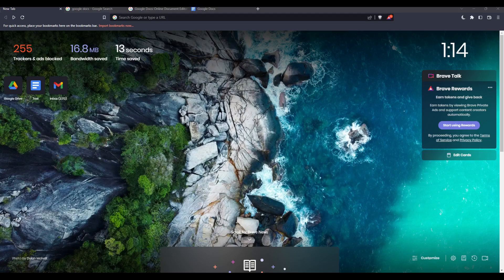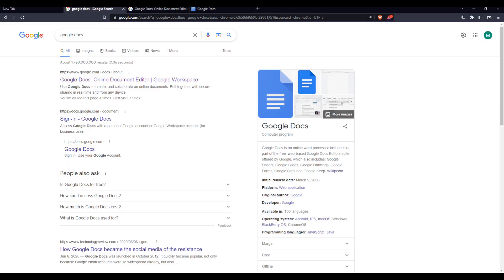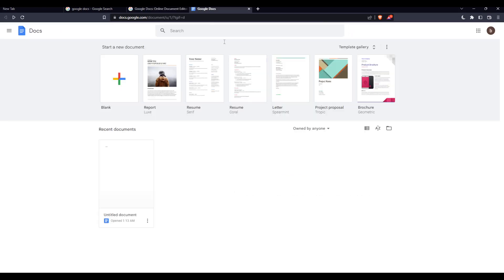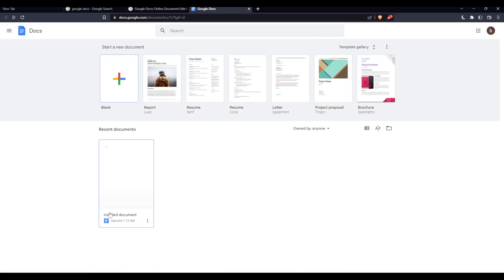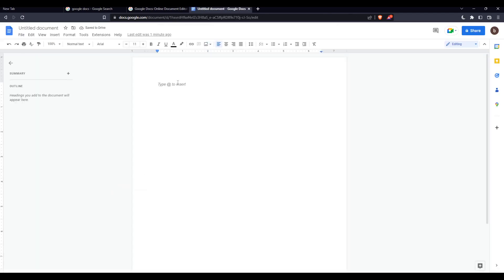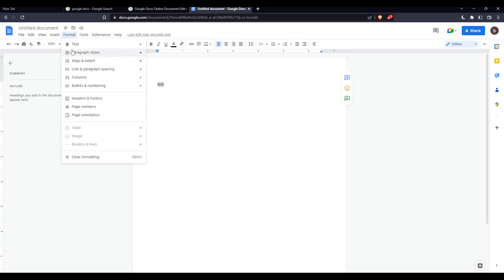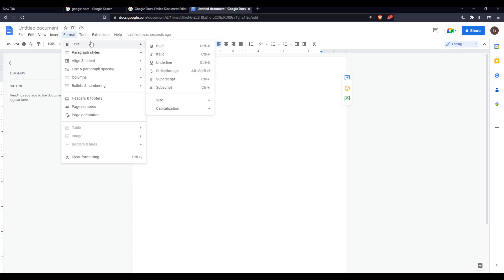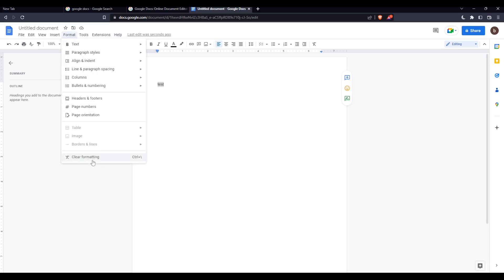How To Paste With Formatting Google Docs Tutorial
Today we talk about paste with formatting,paste with formatting google docs,google docs tutorial,google docs tips